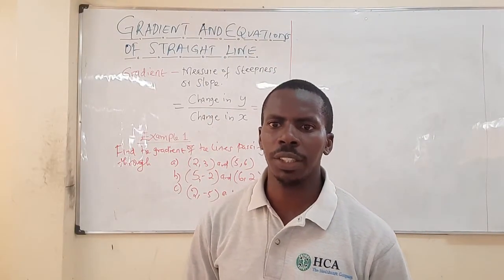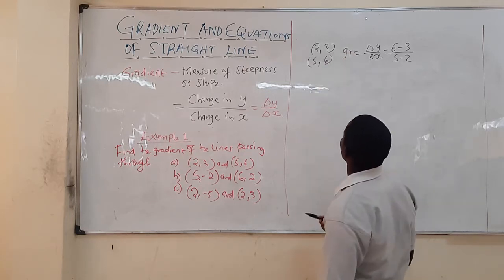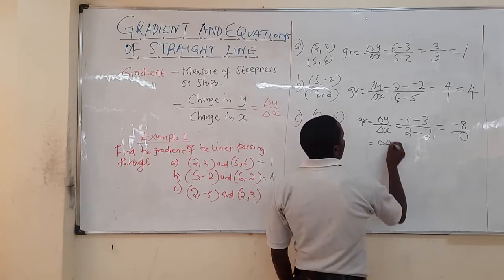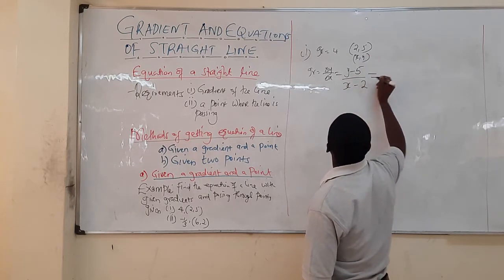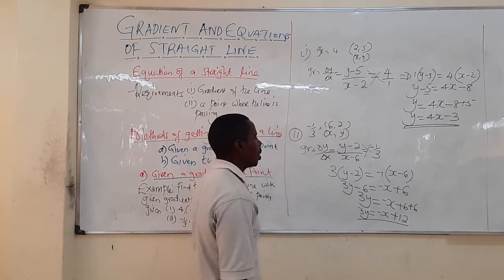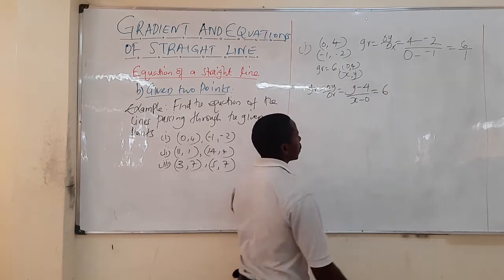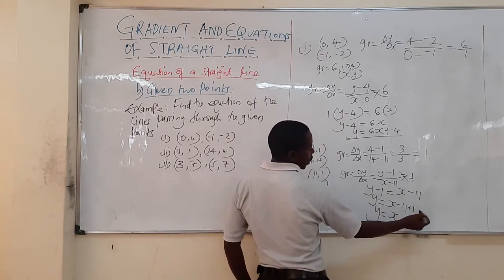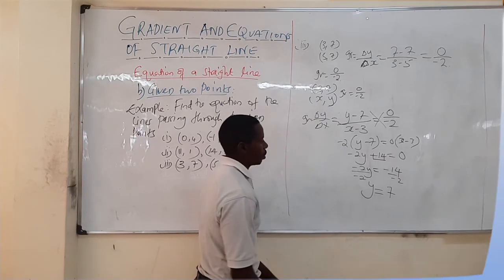GRADIENT AND EQUATION OF A STRAIGHT LINE- FORM 2 MATH - PART 1- MR. WANDETO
GRADIENT AND EQUATION OF A STRAIGHT LINE- FORM 2 MATH
GRADIENT
EQUATION OF A STRAIGHT LINE
PARALLEL LINES
PERPENDICULAR LINES
KCSE 2019, 2016, 2017, 2009, 2018 AND 2019 QUESTIONS ON GRADIENT AND EQUATION OF A STRAIGHT LINE